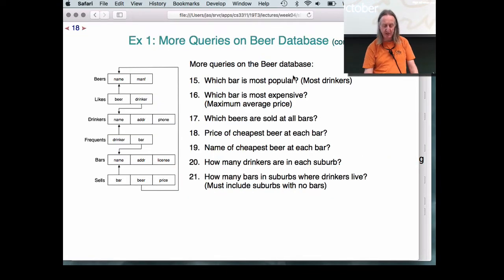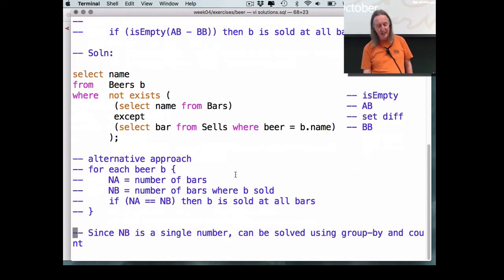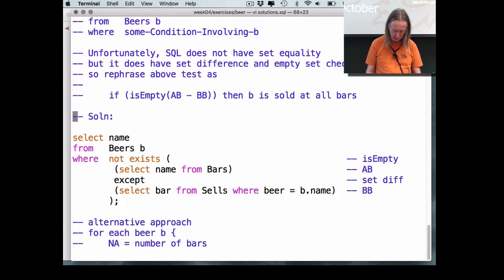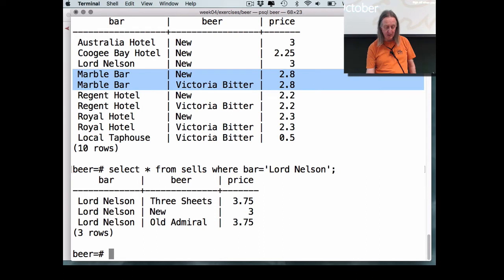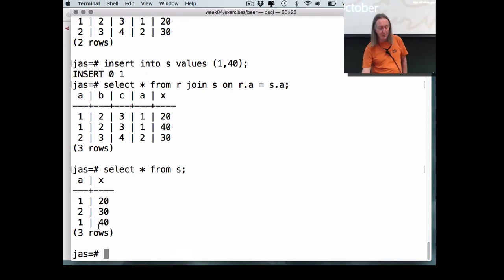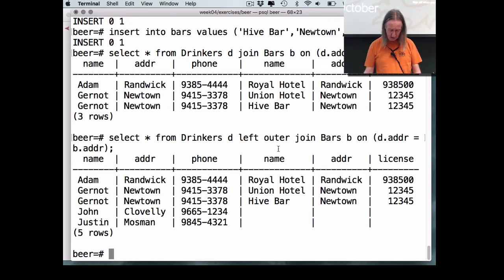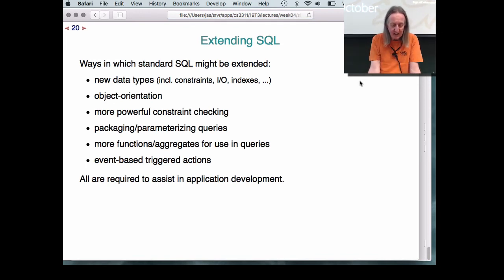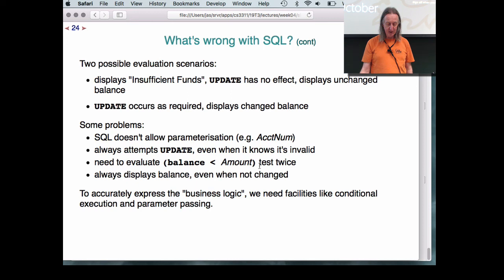COMP3311 19T3 Week 04 Lecture 2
More SQL queries, Stored procedures intro